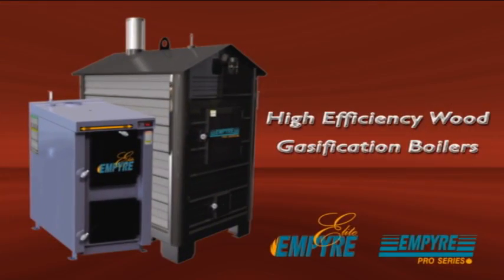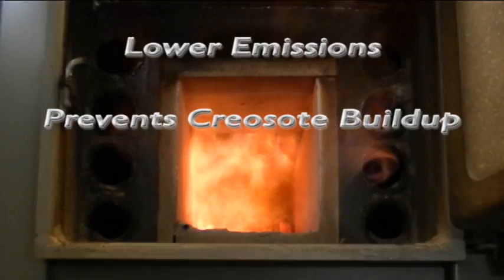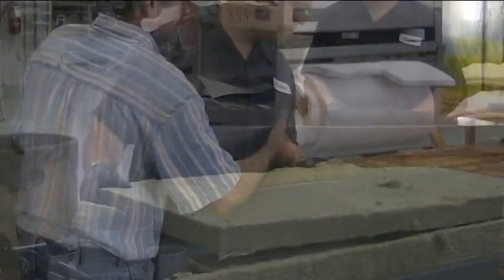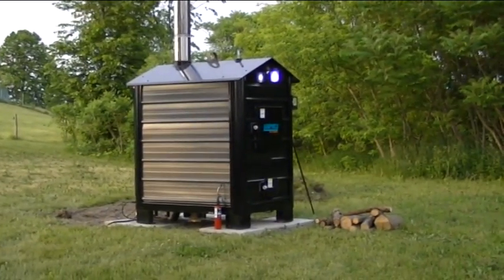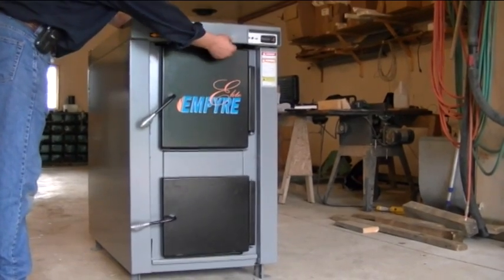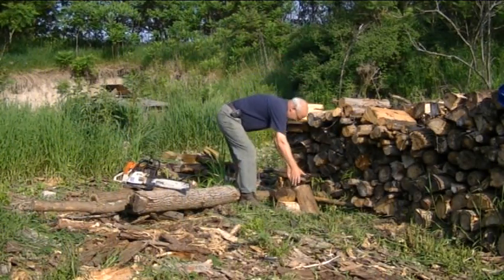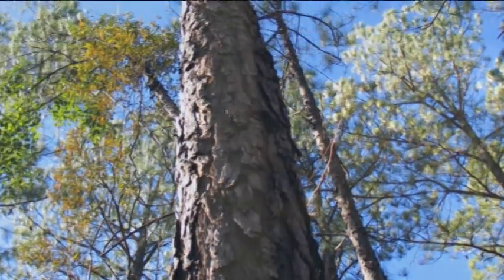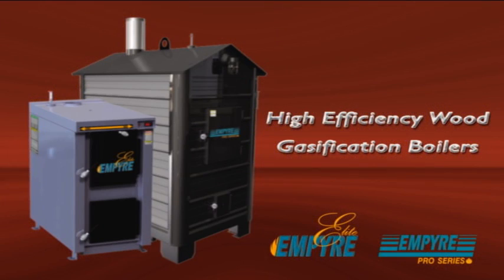High Efficiency Indoor and Outdoor Wood Gasification Boilers by Empyre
Want to heat with wood? Do you care about protecting the environment? Are you looking for a wood burning hydronic furnace to heat your home, garage, shop or other buildings? Want to know how wood gasification works? Watch this video for an introduction to the wood gasification process and the future of clean burning technology. ProFab industries offers both indoor and outdoor models such as the Empyre Elite and Empyre Pro Series, which are leading the way in high efficiency wood burning furnaces and boilers. Both the Empyre Elite and Pro Series are tested and approved to the US Environmental Protection Agency's (EPA) White Tag standards for hydronic wood boilers. or call toll free 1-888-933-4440 to find a dealer near you.